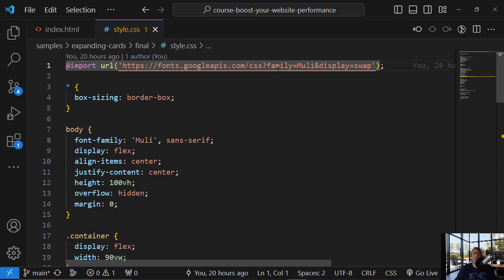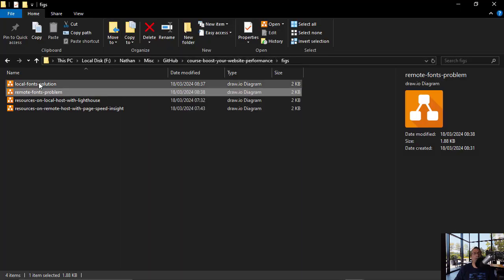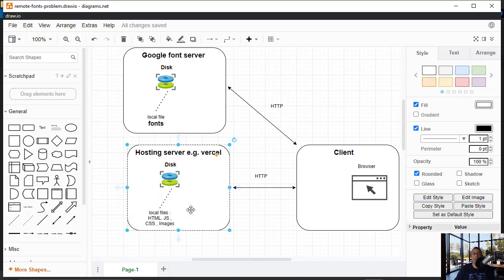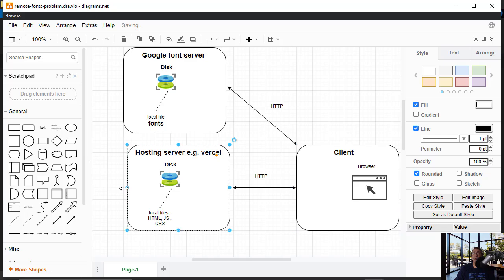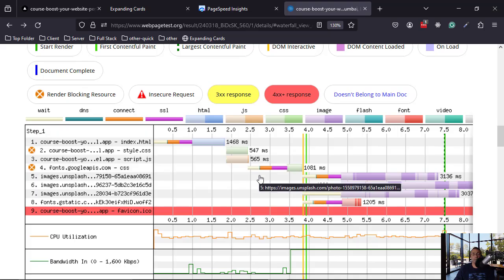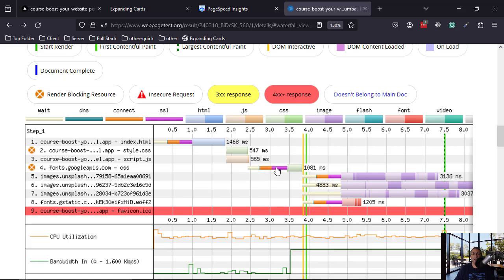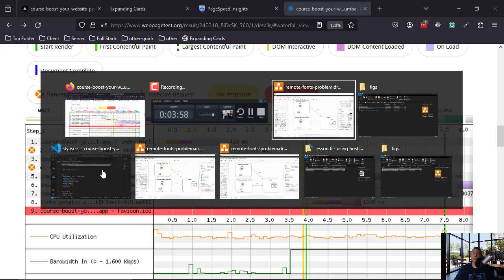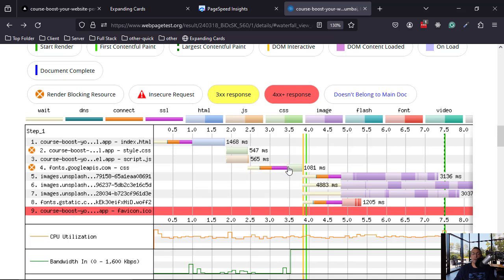Remote fonts performance problematic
Using remote fonts can cause performance issues. In this video, I present this issue and suggest a solution

This is part of my Udemy course "Boost Your Website Performance - The Practical Guide"